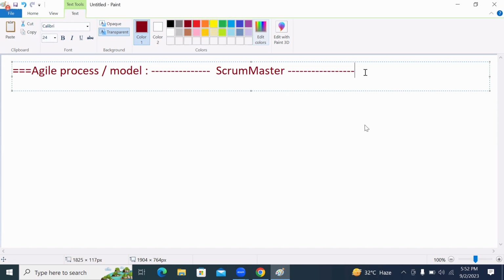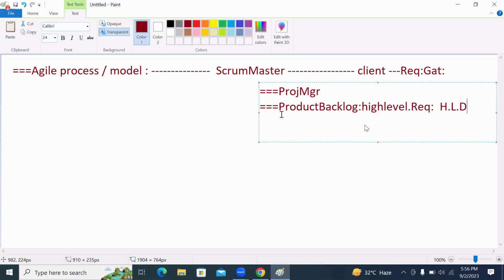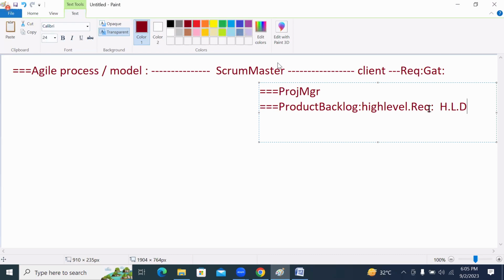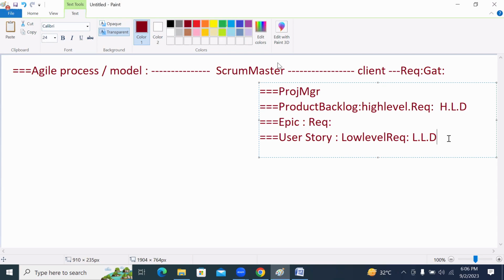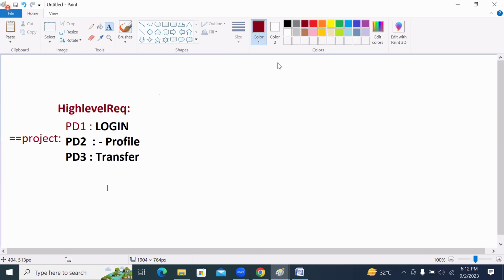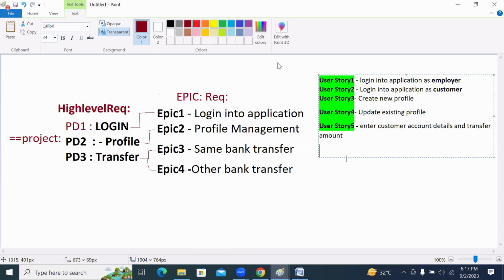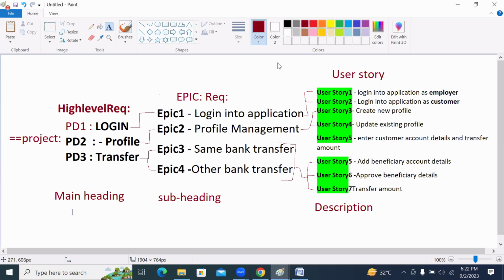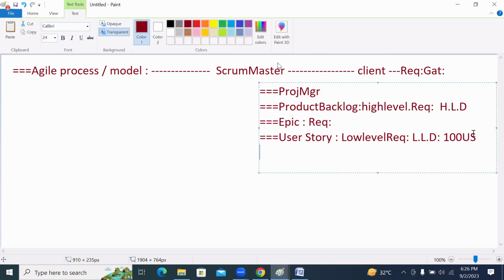Manual Testing||Session-5F|| Agile Process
Agile Process with Scrum Details
27:00 Min High Level Req: Epic Details: User Story Explanation